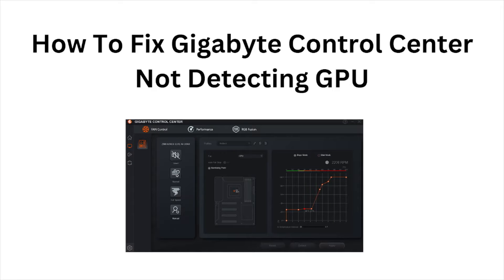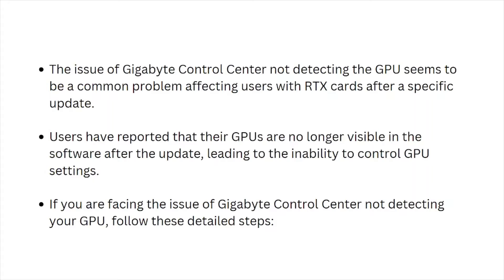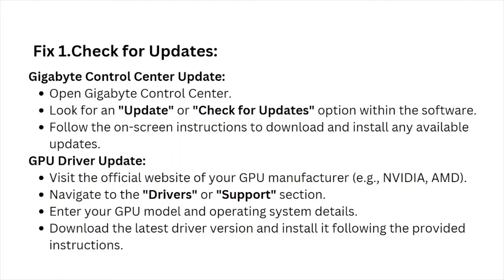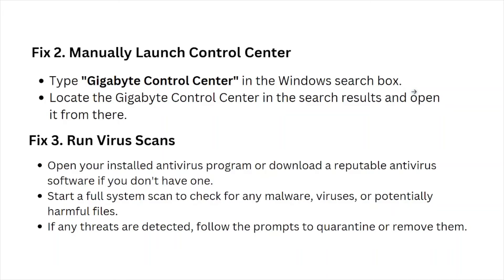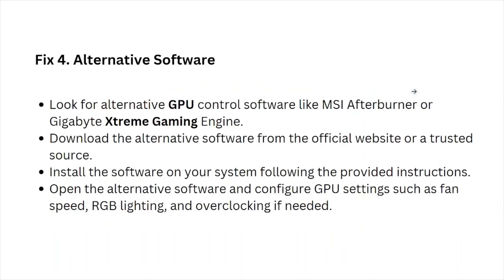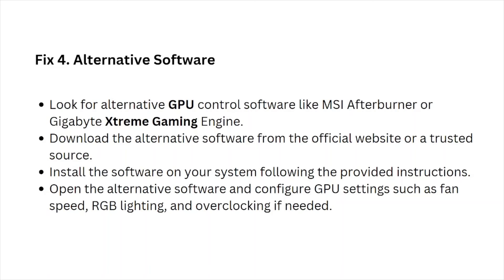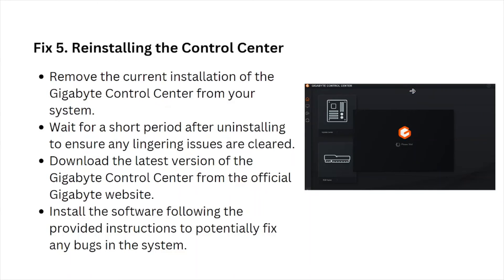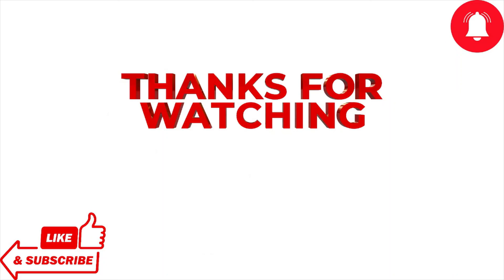How To Fix Gigabyte Control Center Not Detecting GPU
Today, we're going to show you How To Fix Gigabyte Control Center Not Detecting GPU.This can be helpful in various situations, such as Fixing Gigabyte Control Center's GPU detection issue boosts gaming performance, enables efficient graphics management, and enhances system stability and compatibility.

0:40 Fix 1: Check For Updates
1:14 Fix 2: Manually Launch Control Center
1:23 Fix 3: Run Virus Scans
1:46 Fix 4: Alternative Software
2:18 Fix 5: Reinstalling The Control Center